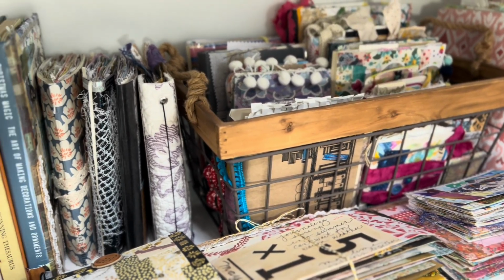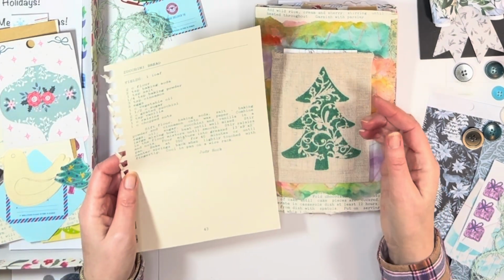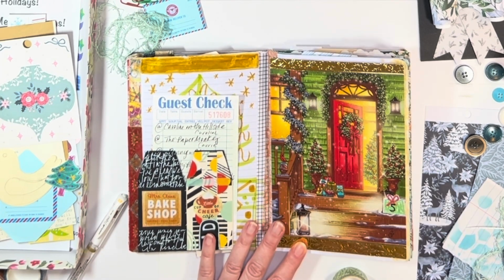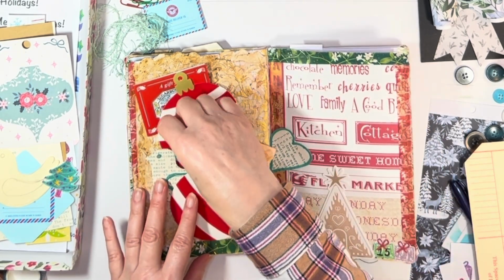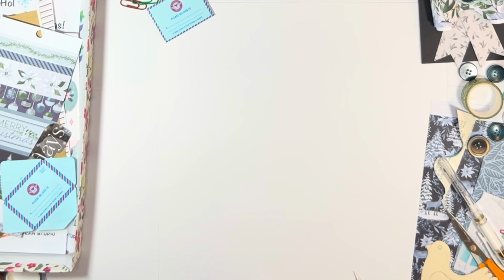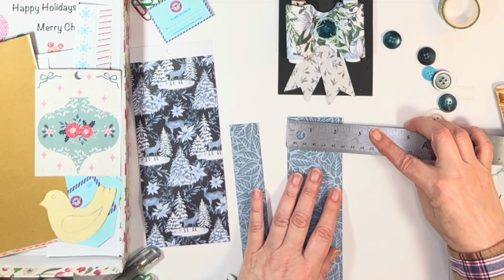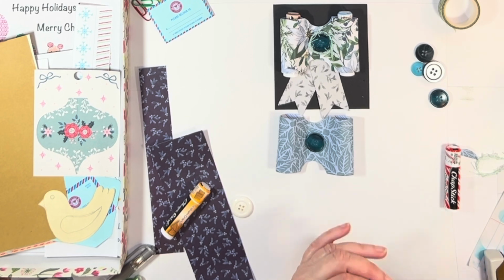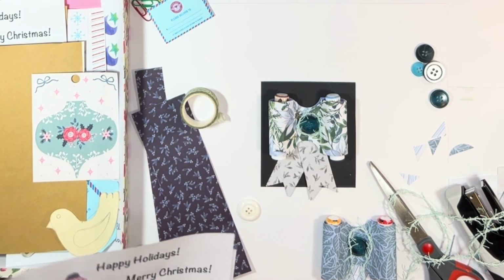Flip through, Mid Month Junk Journaling, Kraft Notebook, Quick gift with your scrapbook paper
Couldn't locate the other channel's paper bow video, will update if I do :)